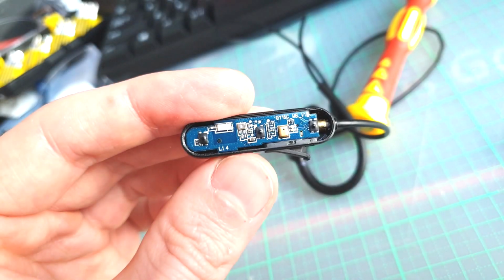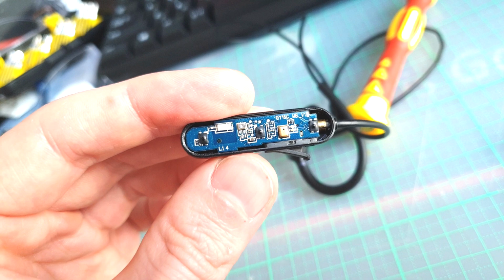How to Fix Wireless Bluetooth Headphones (Shorting Out)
Here is a simple video showing you how seemingly "broken" electronics which can be very expensive can be easily opened and fixed at NO COST.
Your journey to begin understanding electronics and robotics begins here, now.

I release  printables on Cults3D
Any support/downloads directly supports my work as an artist and content creator, thank you!

Get the books I use here:
📗AVR Programming: Learning to Write Software for Hardware
Amazon US
Amazon UK
📗Encyclopedia of Electronic Components
Amazon US
Amazon UK

Grab Breadboard CHEAP
📦 Amazon US
📦 Amazon UK

Topics to be covered in upcoming videos include:
✔ Breadboards
✔ Soldering
✔ Arduino in AVR C language
✔ AVR chips in AVR C language
✔ Code for beginners
✔ Prototyping
✔ Servos
✔ Revving up DC Motors with Pulse Width Modulation
✔ Glowing and blinking LEDs
✔ RC Transmission
✔ Stepper Motors
✔ Korean Cooking
✔ Pushbuttons and Joysticks
✔ Serial communications with a PC and other peripherals and sensors
✔ Python programs that interact with chips programmed in AVR C
✔ Everything

Here I crack open a pair of sport style wireless bluetooth headphones and show you how to fix a common shorting problem.

More importantly I want to show you how easy it was to investigate the problem even for someone with no experience in electronics.  I saved about $70 with this.

Next time something electronic isn't working try finding a way to open it and see what the problem is before throwing it in the trash.